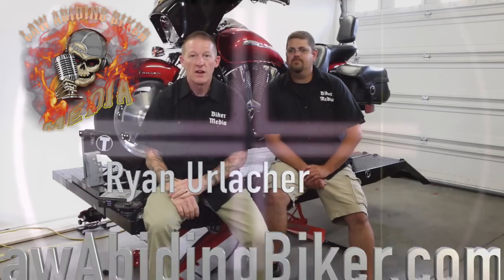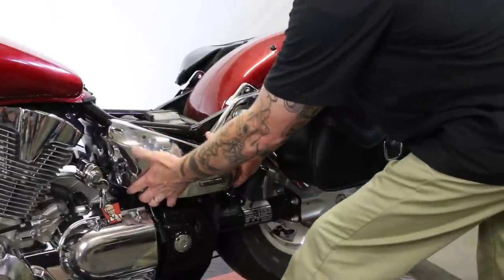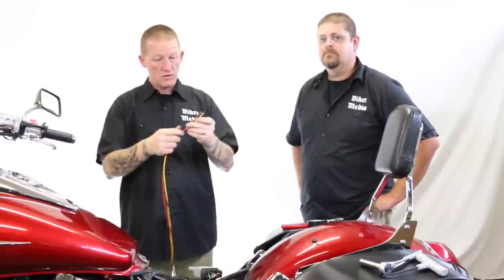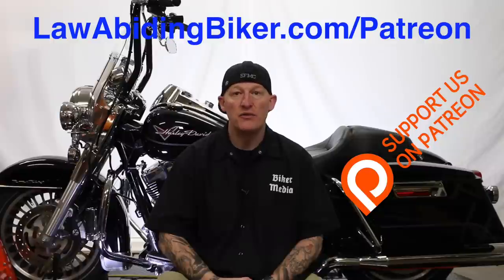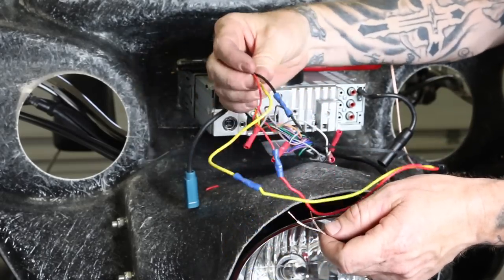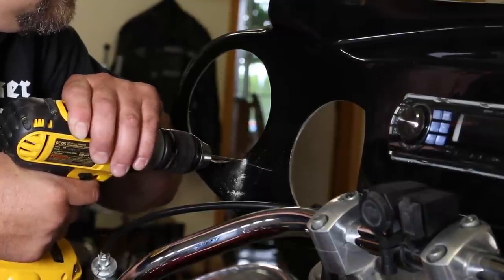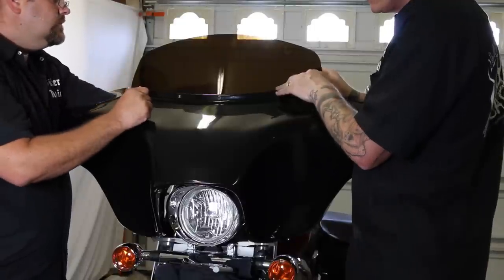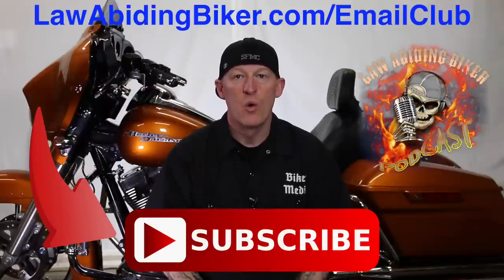Install Aftermarket Stereo & Speakers on a Honda VTX Motorcycle With Batwing Fairing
Video-If you own and ride a Honda VTX motorcycle then you have probably wondered what it would take to have a stereo and speakers installed. There is nothing better for long cross-country riding than having a fairing and stereo system. Stereos & fairings are great for daily riding too! Before you install a stereo and speakers you will need to install an aftermarket batwing style fairing first. Of course we have a free video on that.

Once you have your aftermarket fairing installed you are ready to check this video out. In this free video we show you everything you need to know so you can install a stereo head unit, speakers, and complete all associated wiring! You will be up and running in no time and cruising down the road while rocking it to your favorite tunes!

Save your money and do both of these projects by yourself right on the kickstand in your very own shop or garage. Only basic tools are needed and there is no need to pay a dealership to do this.